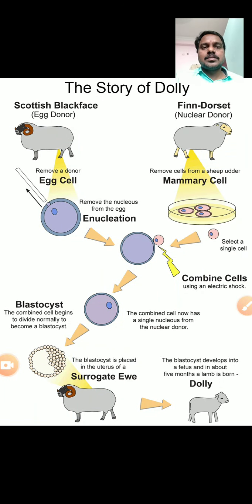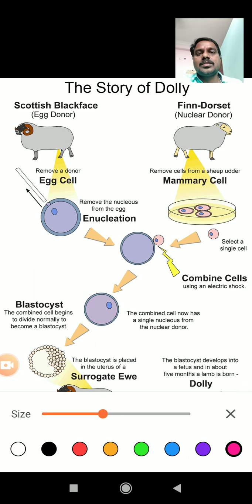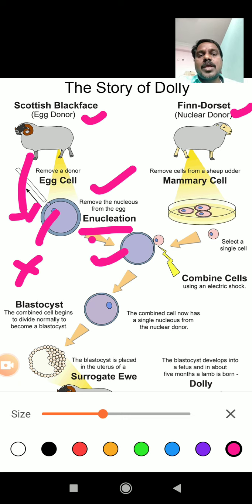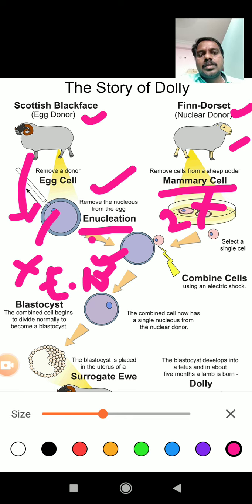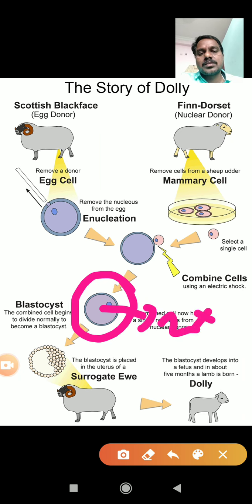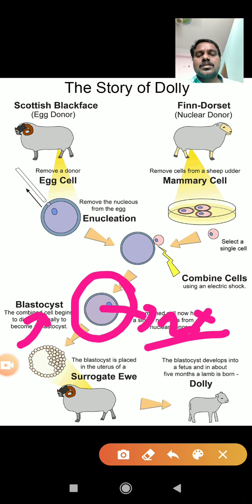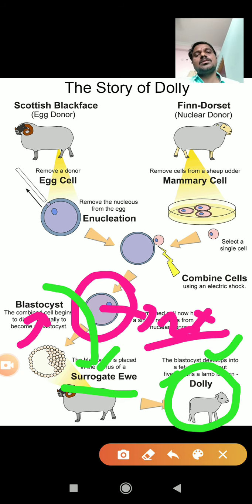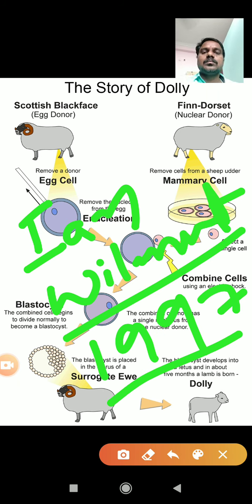Animal Cloning/reproductive Cloning III YEAR ZOOLOGY